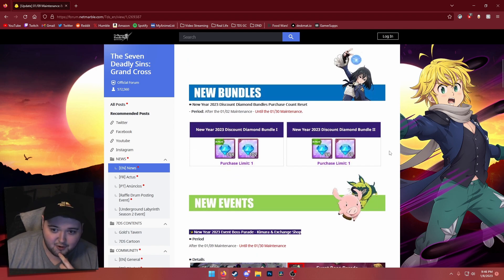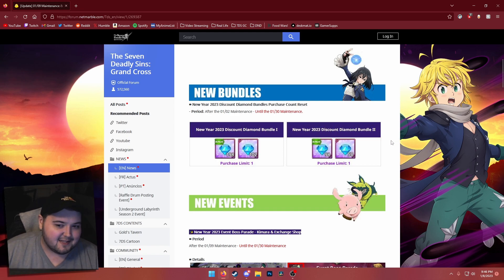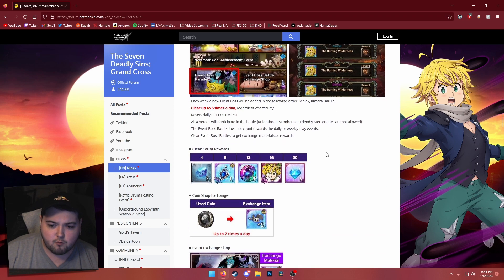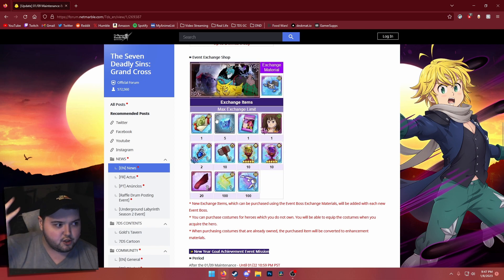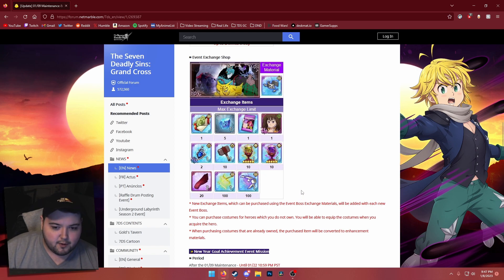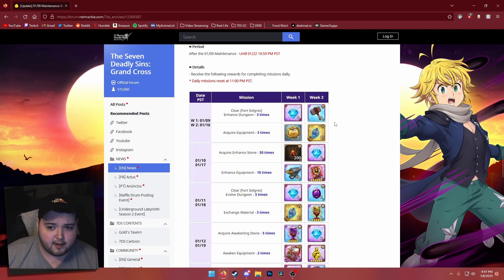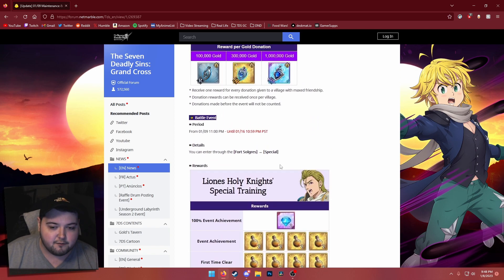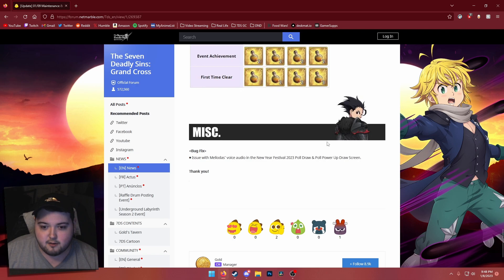Global Patch Notes! Kimara Event Boss and Missions Event! | Seven Deadly Sins: Grand Cross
Global Patch Notes! Kimara Event Boss and Missions Event!